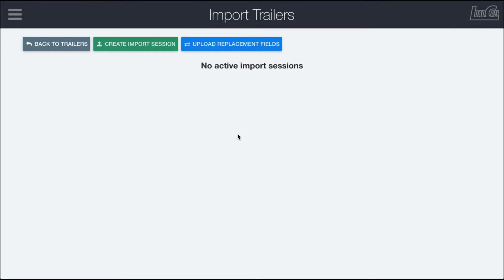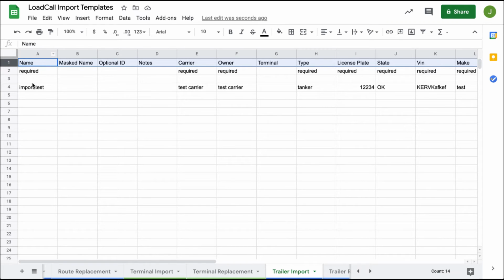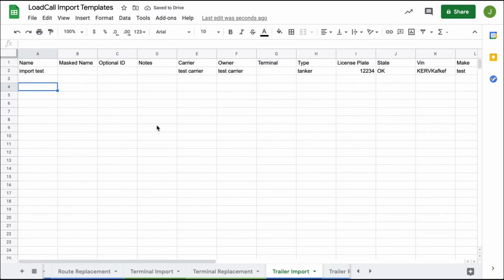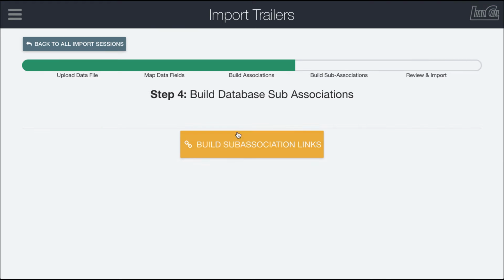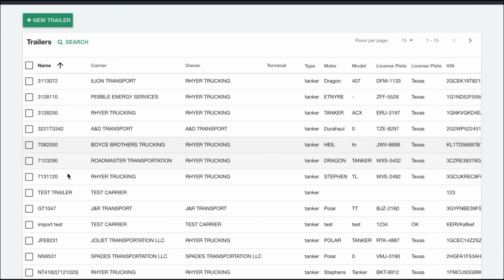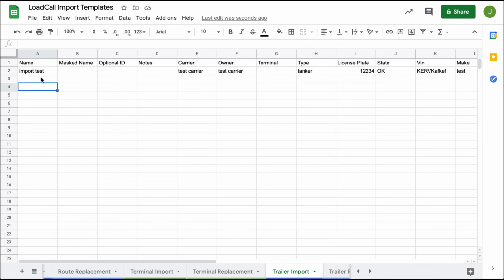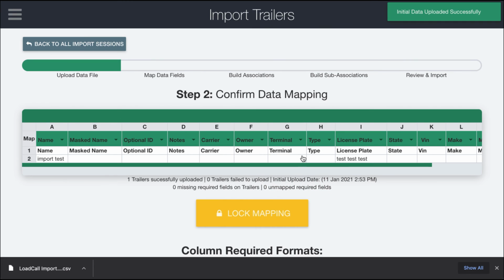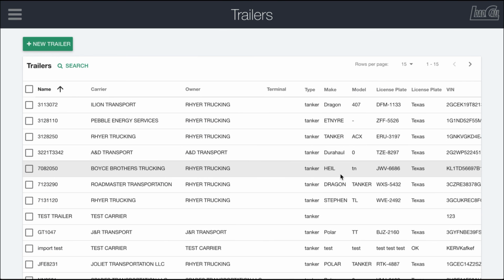LoadCall - Directory - Trailer Imports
The trailer import page makes it extremely fast to load in a large number of trailers from a spreadsheet or make bulk corrections to trailera that have already been created in LoadCall.